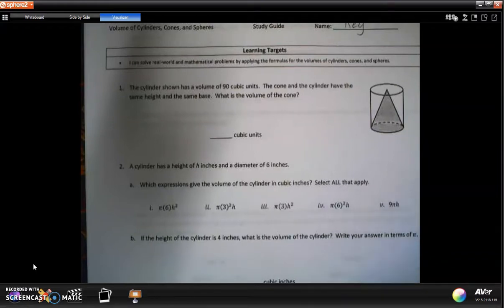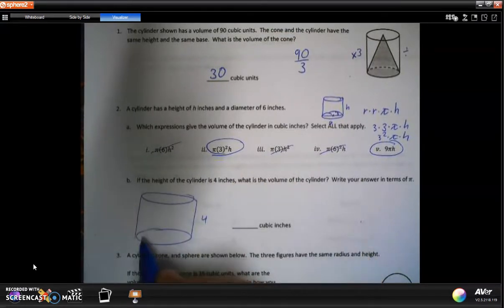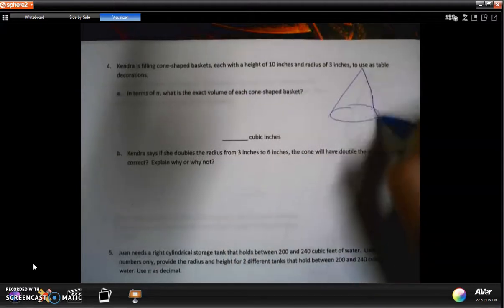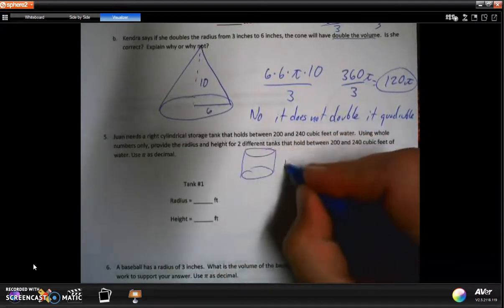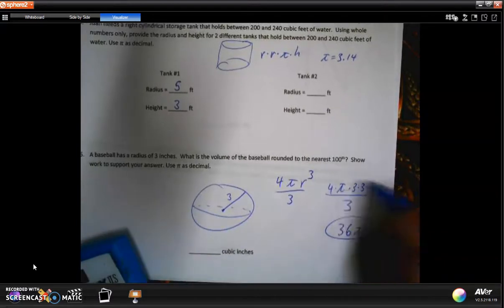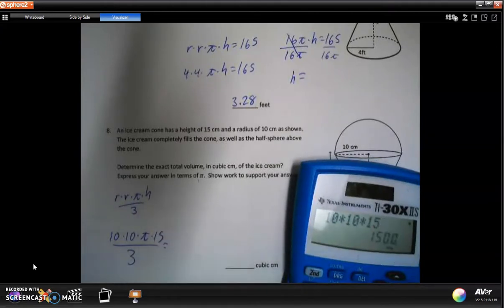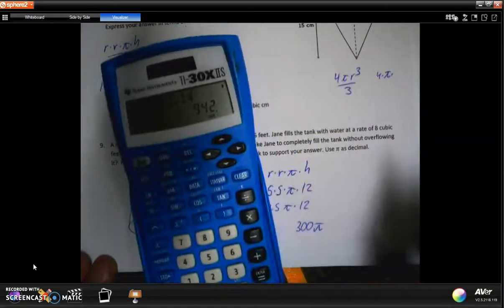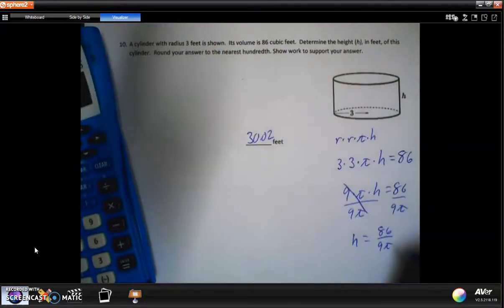Volume Study Guide Worked out Problems